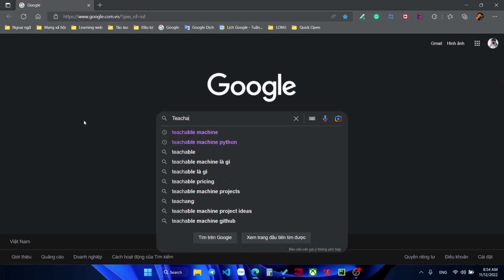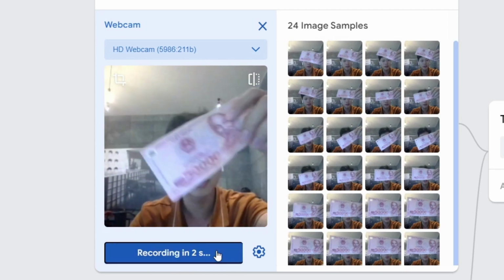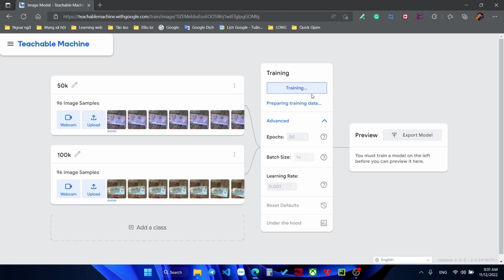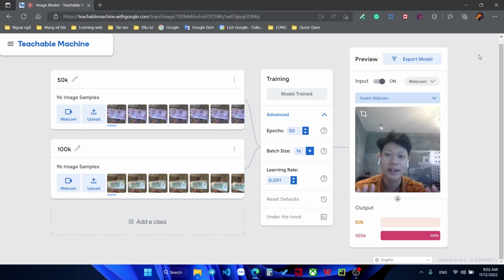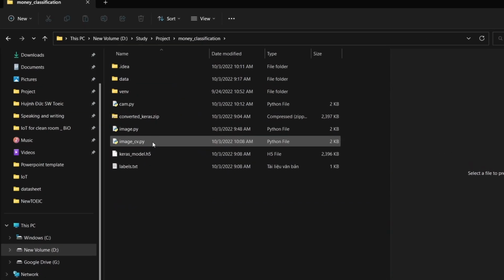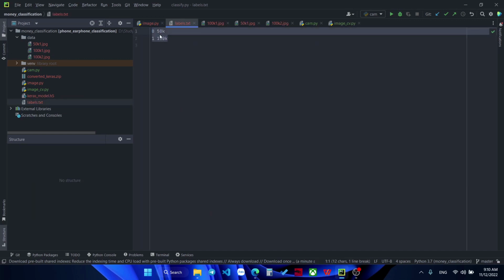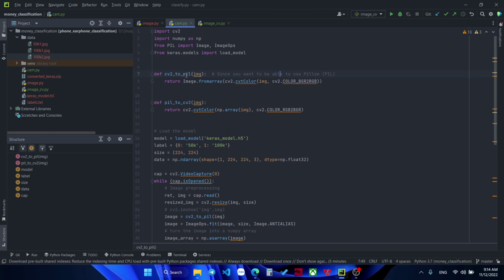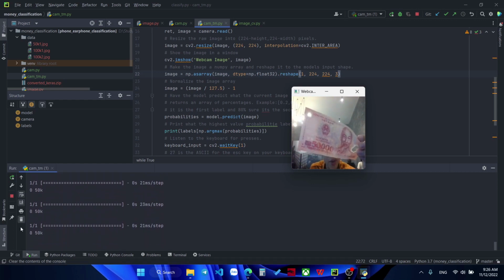How to hack in AI classes | Teachable Machine tutorial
Have you ever been trapped with all of those CNN, Tensorflow, and Pytorch AI tutorials? Teachable Machine is a simple tool for summarizing what's inside an AI project and making it a piece of cake for you. (No code, No experience, No shitty words)
Let's begin with money classification!

Media members:
- Chi Bao
- Mai Ngan

If my YouTube videos, GitHub, Kaggle projects help you,
consider helping me out by BUYING ME A COFFEE!
TIMESTAMPS:
0:00 How to hack in AI classes Teachable Machine tutorial
0:44 Teachable Machine Introduction
1:18 Data collecting and preprocessing
2:43 Money classification
3:00 Training and setting parameters
3:42 Accuracy, Loss
4:13 Result of image classification
5:35 Export model and implement of Pycharm
7:56 Implement with OpenCV
8:31 Image classification on webcam